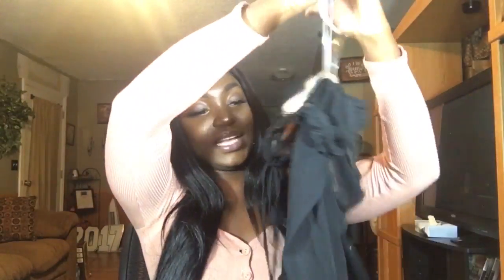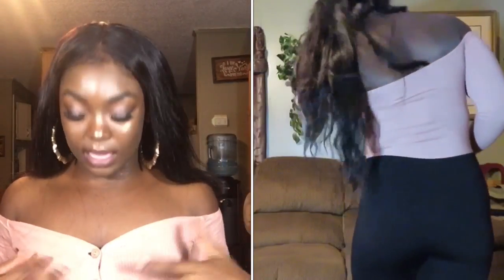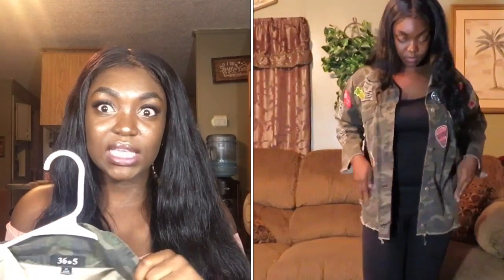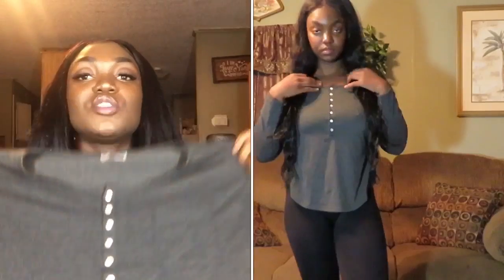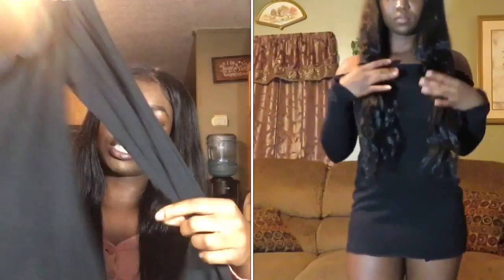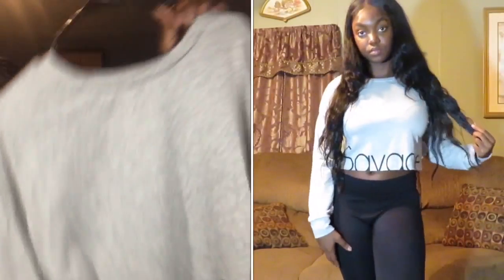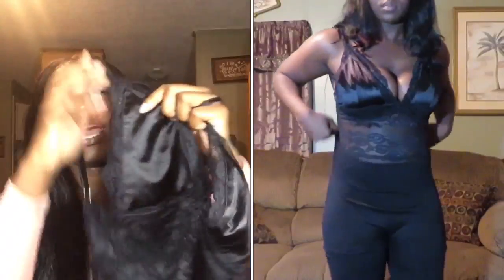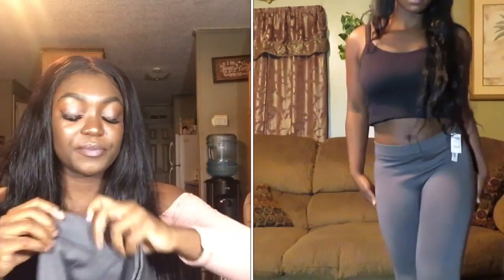HUGE WINTER TRY-ON HAUL!! | Fashion Nova, ShopGlamazontay, RoseGal, ETC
⬇️Check for More Info⬇️
HUGE COLLECTIVE SLIM THICK TRY-ON HAUL!! | Fashion Nova, ShopGlamazontay, RoseGal, ETC
RoseGal: LauraRG
Dresslily: LauraDL

Fashion Nova:
Maura Mesh Dress - Black
Albedo Lurex Dress - Royal/Whit
Stonecold Set - Black
Fool In Love Off Shoulder Bodysuit - Mauve

Please excuse the quality it will improve soon!!

Give $2 Get $2 with my Mercari Code:
CTMFPF